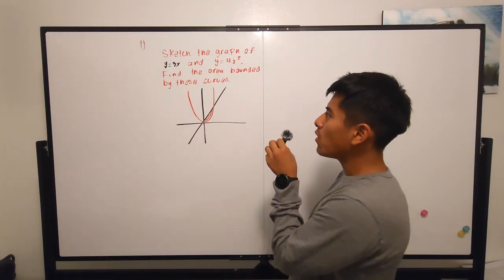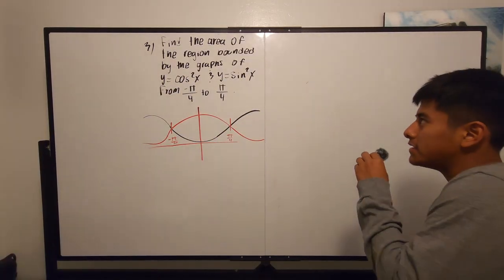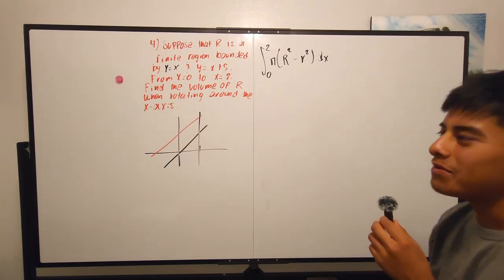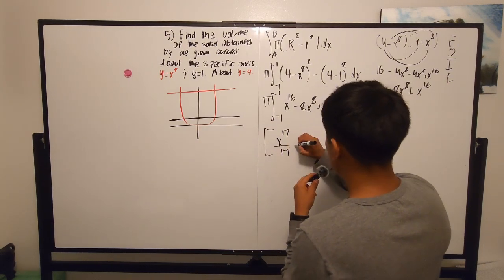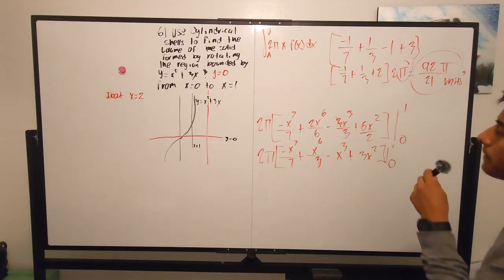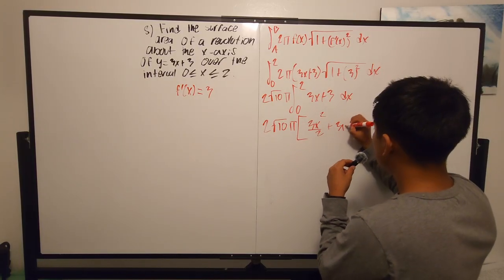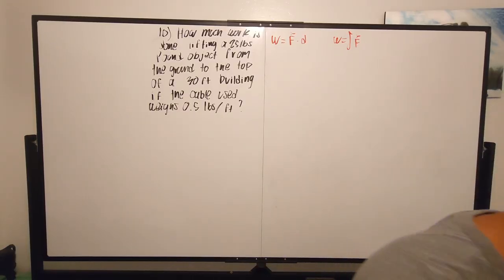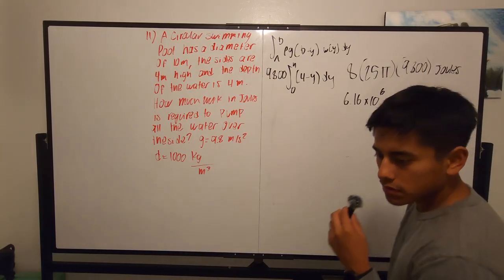Calculus 2 Chapter 2 Review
This video covers topics like areas between curves, determining volumes by disks, determining volumes by shells, surface area of a curve, and physical applications of integrals.
Timecodes
 0:00 - Intro
 0:47 - Area between curves
 4:54 - Area between curves 2
10:00 - Area between curves 3
16:45- Volume by washer 1
22:29 - Volume by washer 2
30:50 - Volume by shells 1
36:35 - Volume by shells 2
43:03 - Surface area of a revolution 1
46:40 - Surface area of a revolution 2
53:04 - Work done by lifting
58:20 Work done by pumping